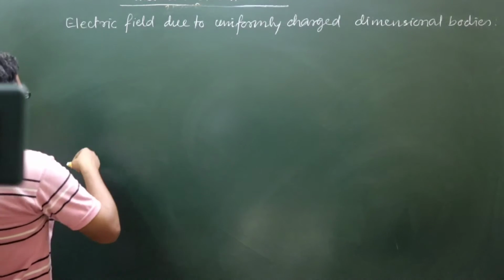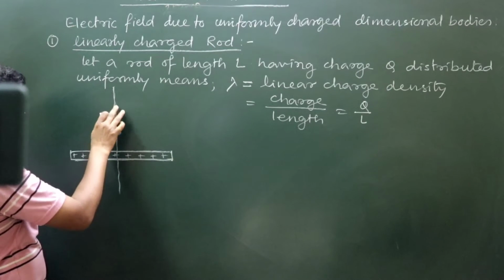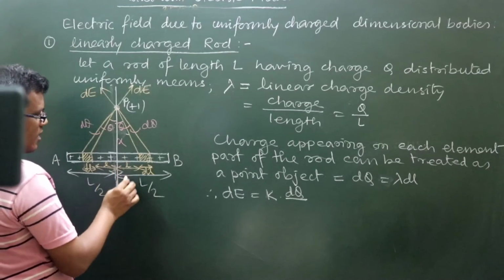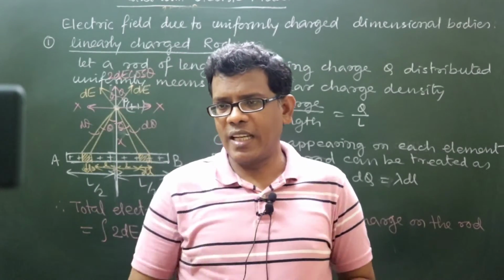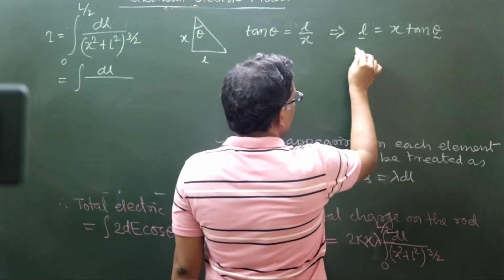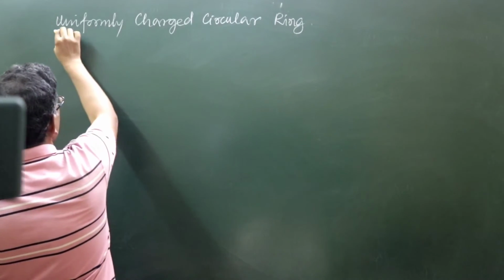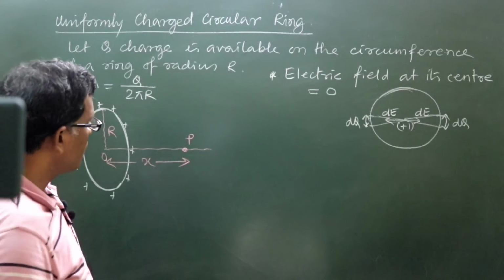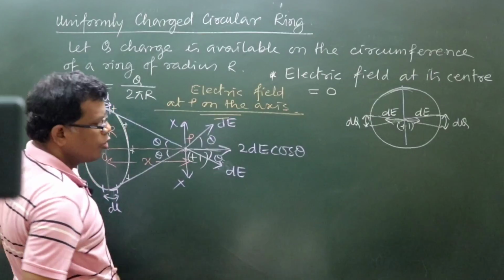Electric Field due to dimensional body/Uniformly charged Rod/Uniformly Charged Ring.JEE | NEET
Electric field due to uniformly charged dimensional Bodies. Uniformly charged rod. Uniformly charged ring. Electric field due to uniformly charged Rod. Electric field due to uniformly charged circular ring. Physics for class 12th board. Class 12th CBSE. Electric fied at perpendicular bisector due to Uniformly Charged Rod. Electric field at a point on its axis due to Uniformly Charged Ring. Concept  based discussion on electric field. How to find electric field due to dimensional body ? How to use calculus in finding Electric field due to a uniformly charged Rod as well as due to uniformly charged Circuy Ring ? Concept based discussion on Electric Field. Theory of electric field for Class 12th Physics. Conceptual learning for JEE MAIN electric field. Conceptual learning for NEET electric field.

We are offering Offline and Online Classes for Class 8 to 12 plus IIT JEE / JEE MAIN / NEET.

LIVE ONLINE CLASSES For Class 8/9/10 ( Foundation Course ) & Class 11/12 ( JEE MAIN / JEE ADVANCED / NEET ).